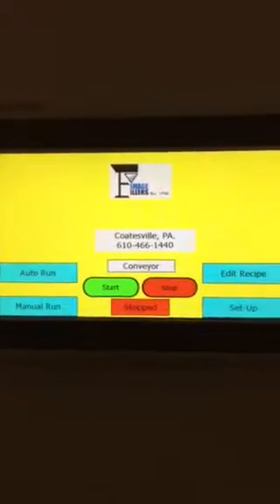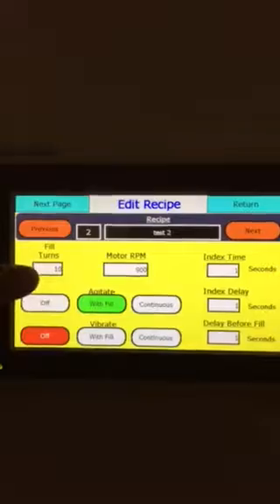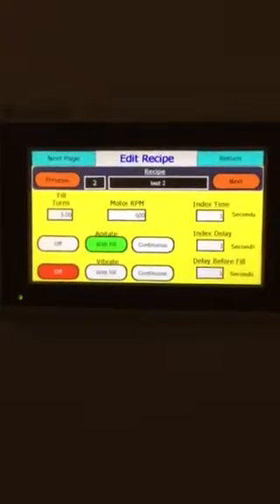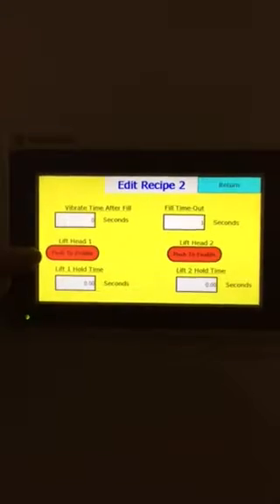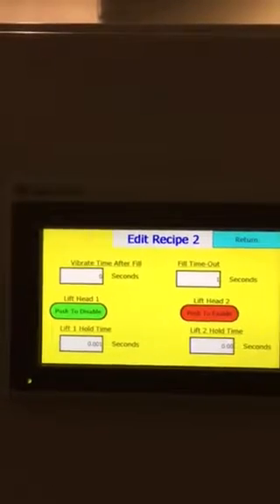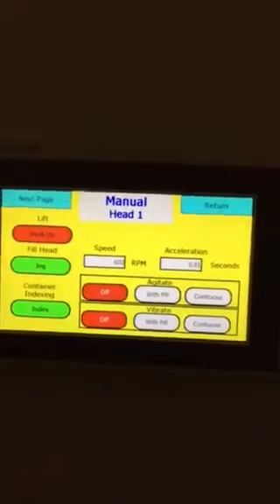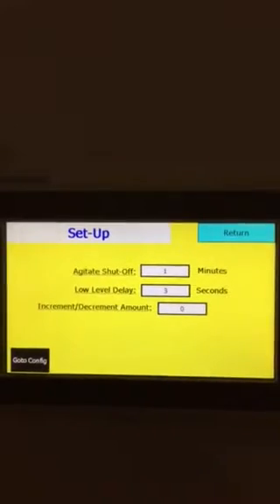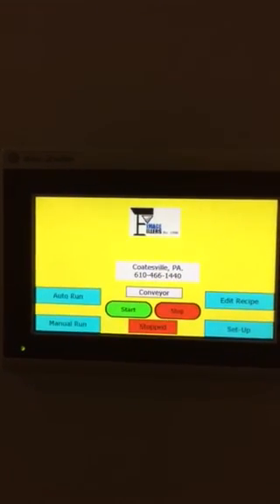Instructions for PLC Image 4500